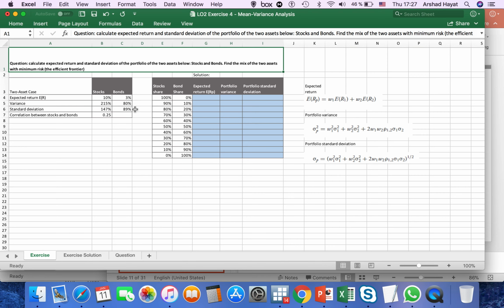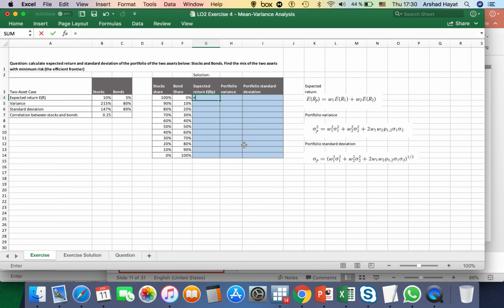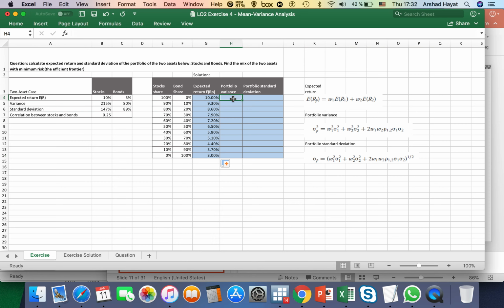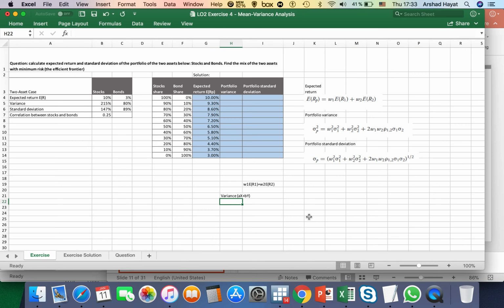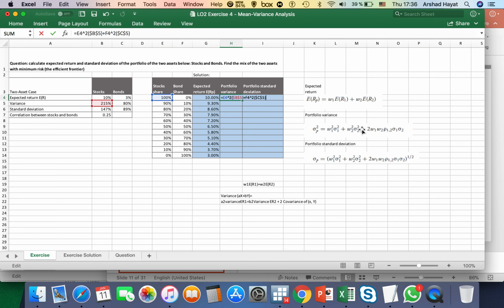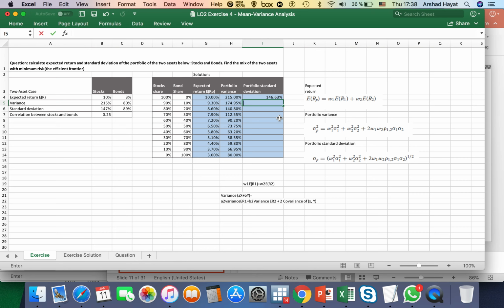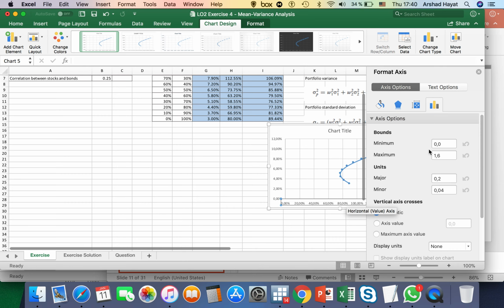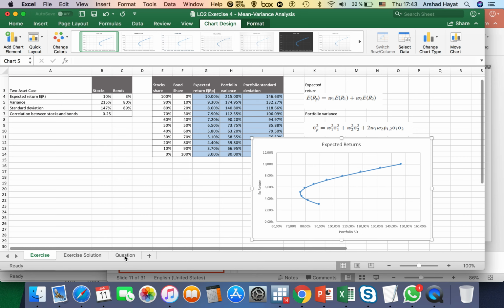LO4 Exercise 3 Mean Variance Analysis